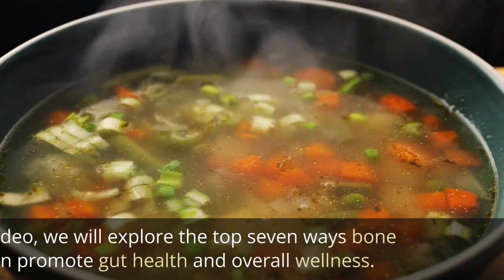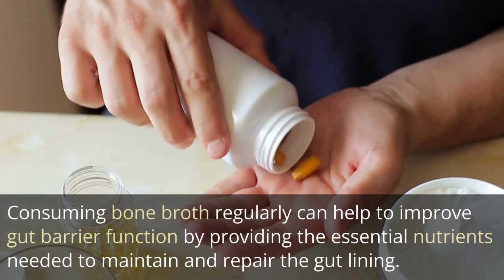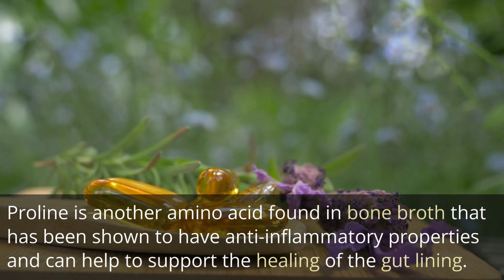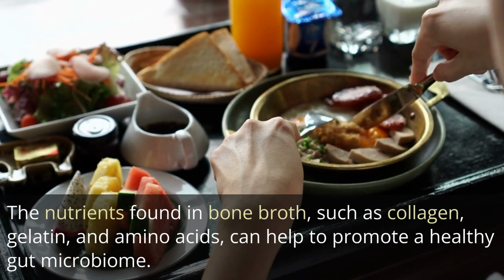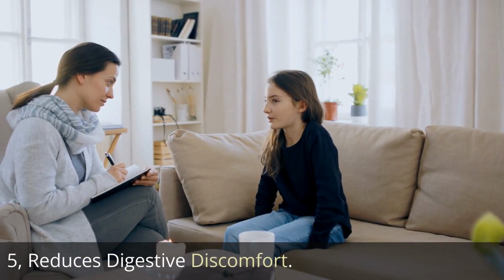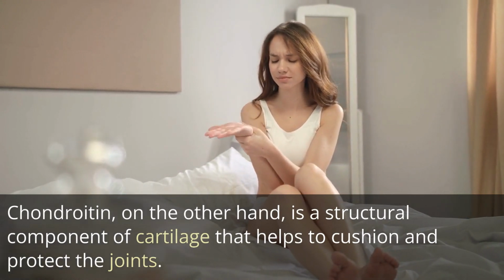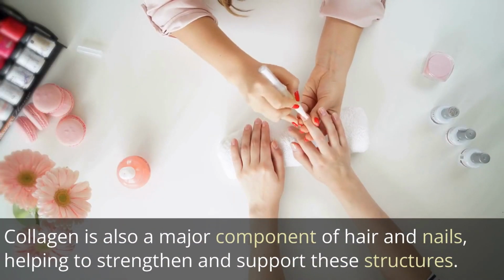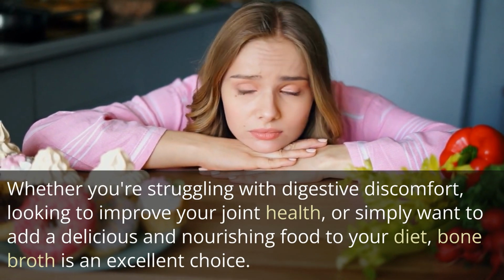The Surprising Benefits of Bone Broth for Joint Pain and Inflammation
In this video, we explore the incredible health benefits of bone broth. From promoting gut health and supporting the gut microbiome, to reducing digestive discomfort and supporting joint health, bone broth is a nutrient-dense food that can promote overall health and well-being. We dive into the science behind bone broth and its key components, including collagen, amino acids, and minerals, and how they can support various aspects of our health. Join us as we explore the many reasons why bone broth should be a staple in your diet!